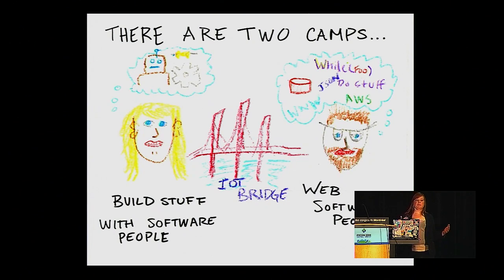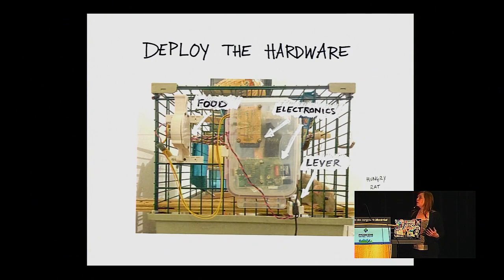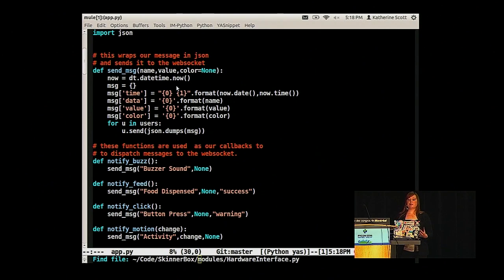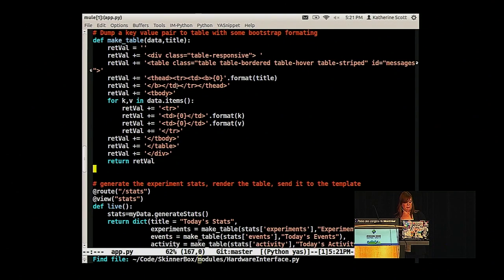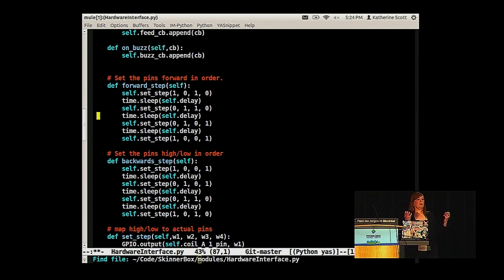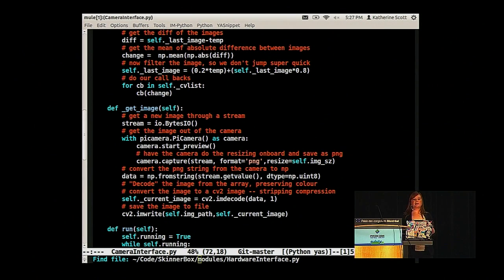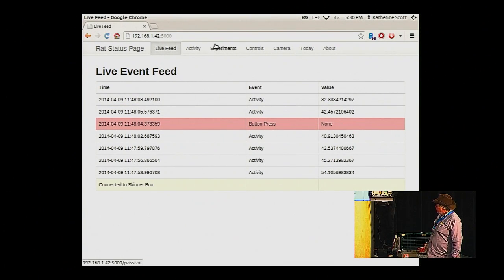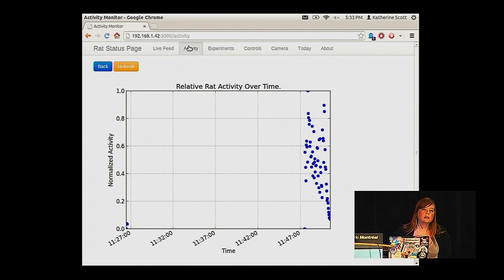Katherine Scott: Hello Physical World: A Crash Course on the Internet of Things - PyCon 2014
Speaker: Katherine Scott

Live and direct from the PyCon stage learn how to connect your things to the internet! In this talk we'll connect physical things and people to the internet. In this talk we will live code a tiny web server that interacts with the physical world via sensors, actuators, video, and audio. We will explore tools in the Python ecosystem that make this possible and show how they work together.